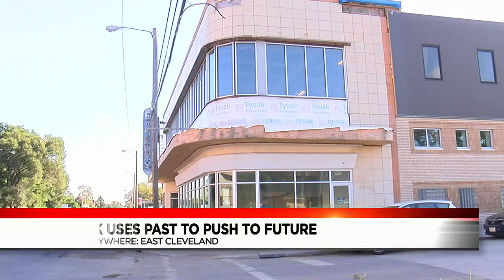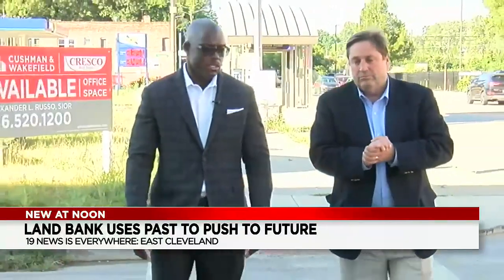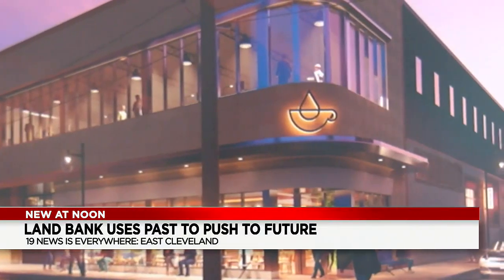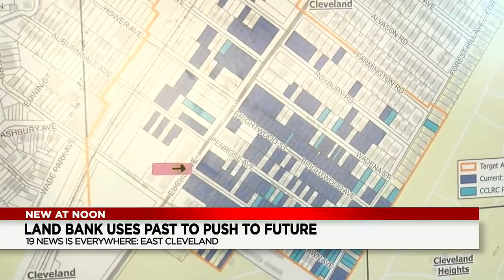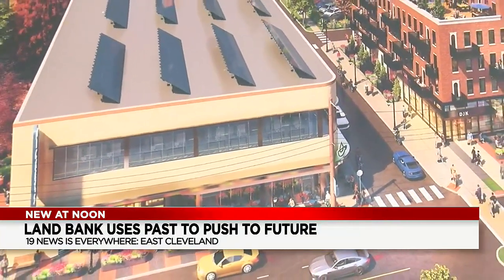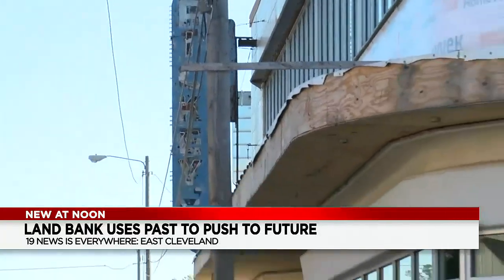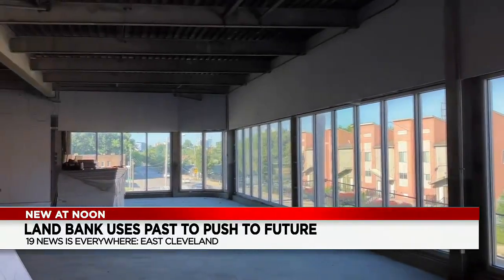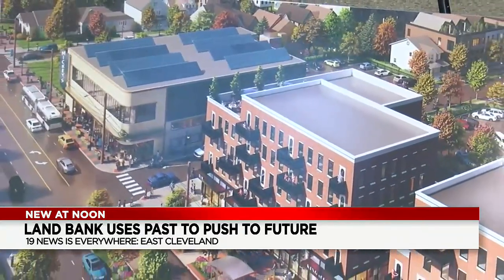East Cleveland building to be cornerstone for city transformation